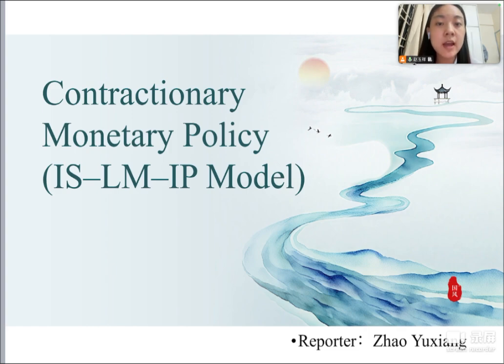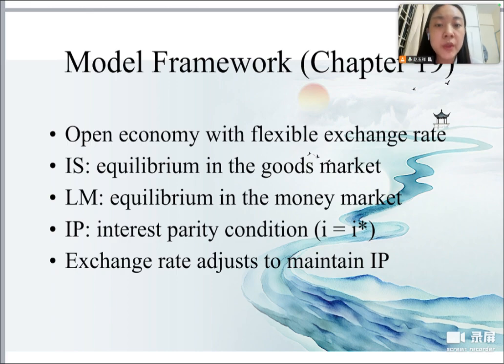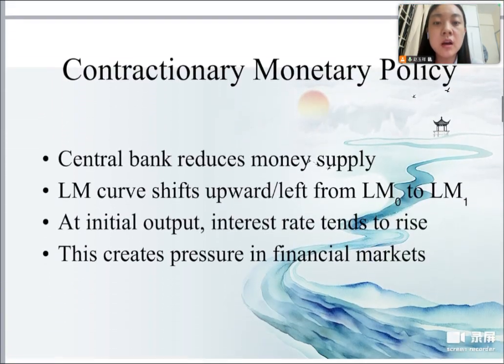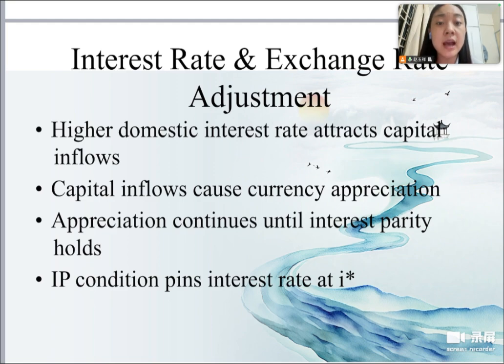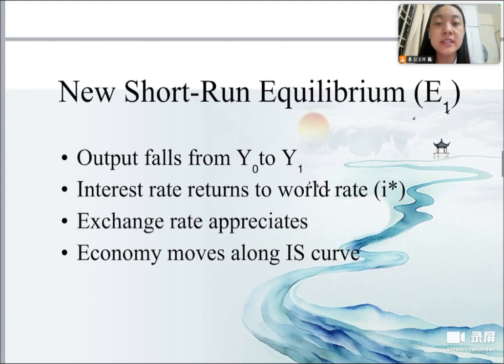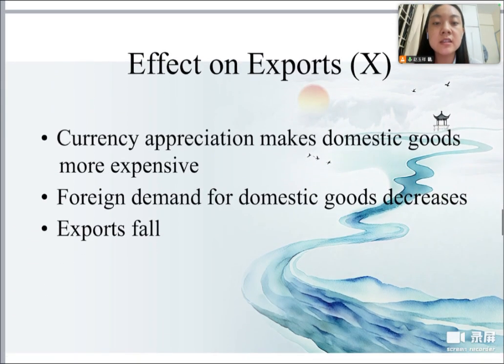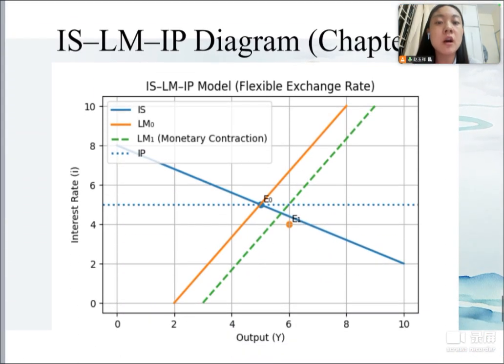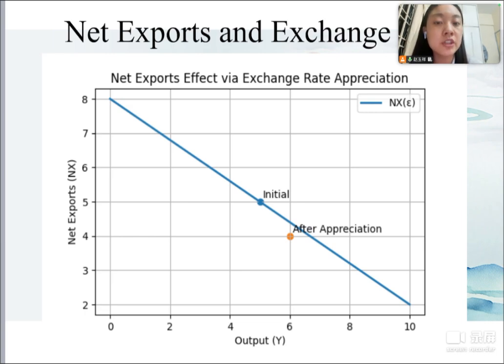2025年12月29日